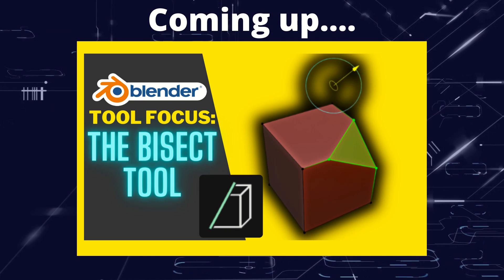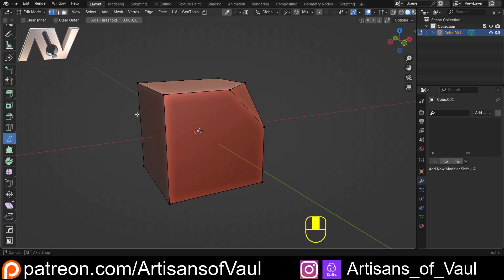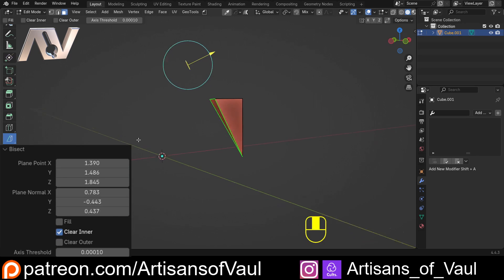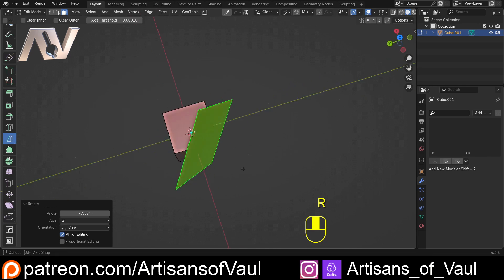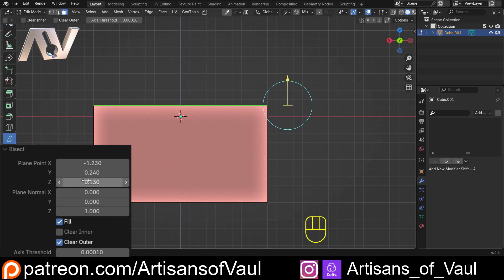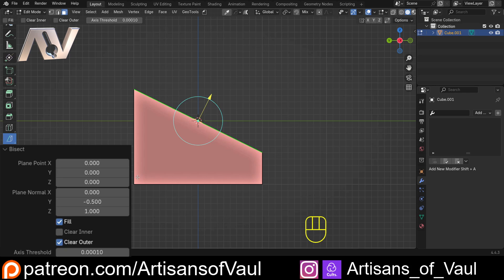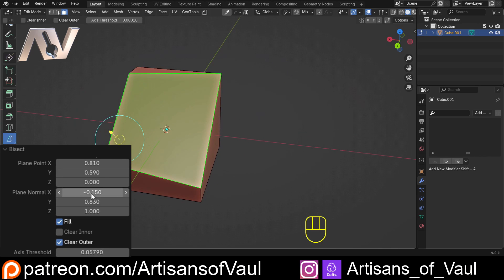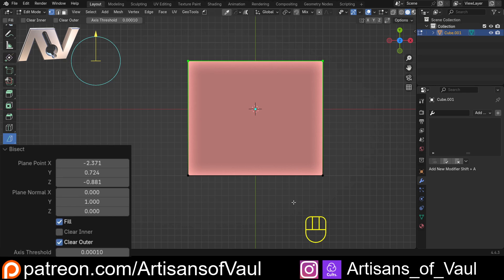Everything You Need To Know About The Bisect Tool - Blender Tool Focus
I don't think this tool gets mentioned enough so I wanted to cover all of its options and explain the idea of how some elements work.